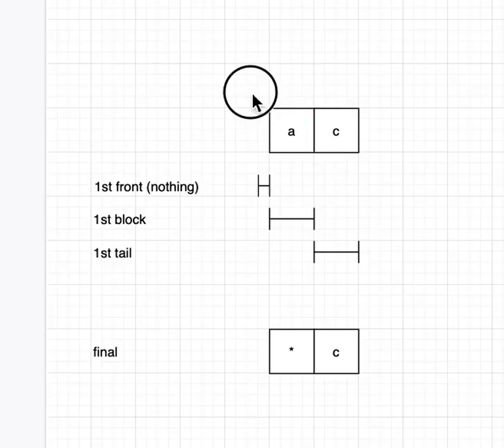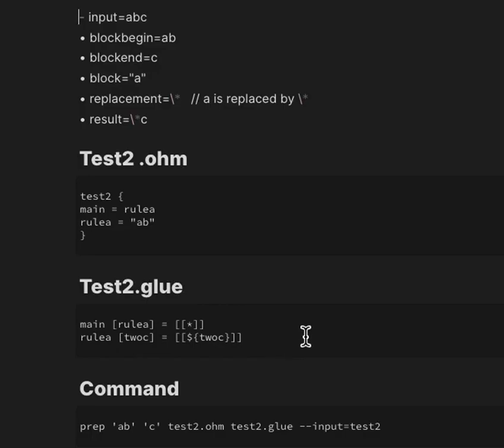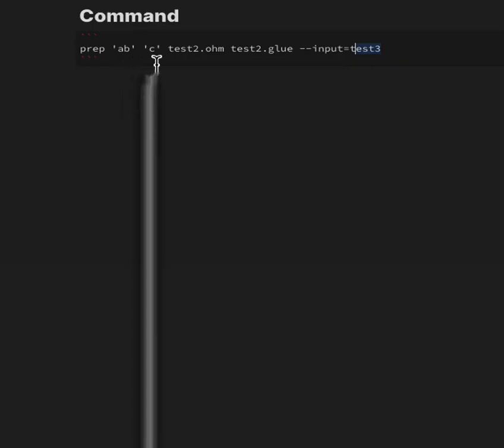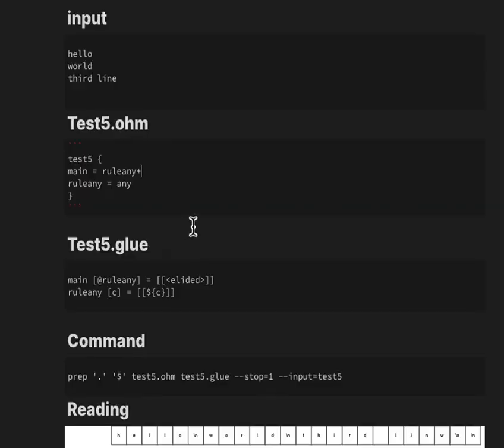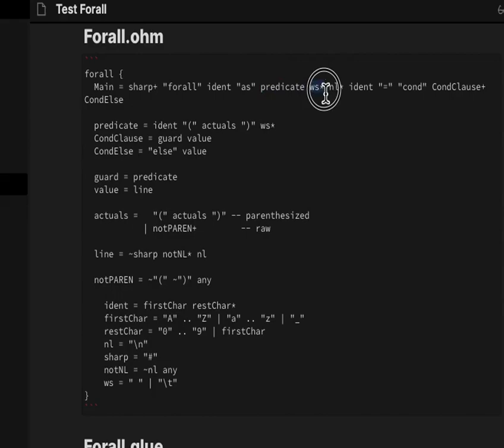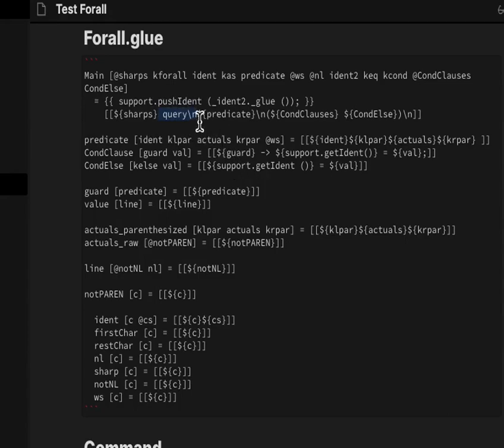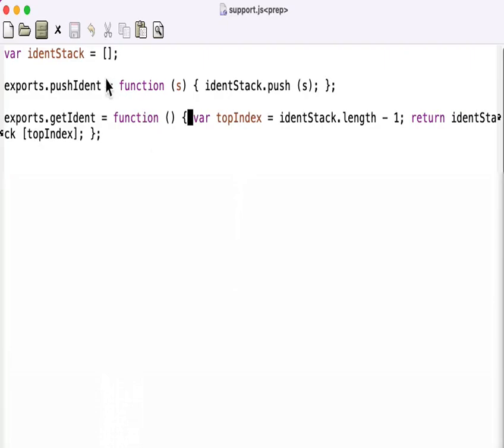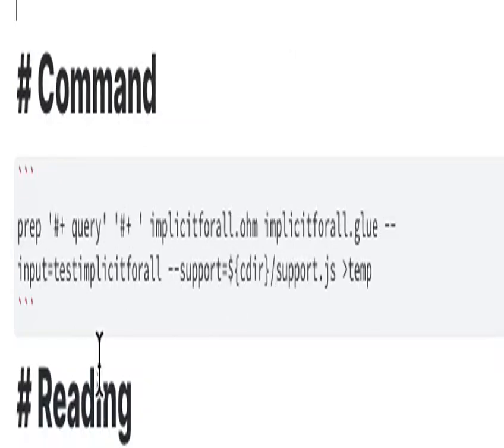prep tool overview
overview of tests 1-5, forall and implicitforall
see run.bash for the final details (some of the command line options are slightly different than those shown in the video)